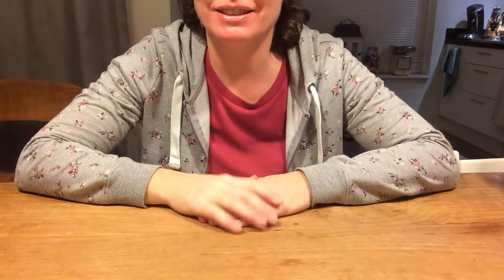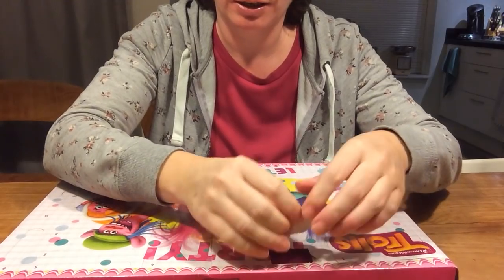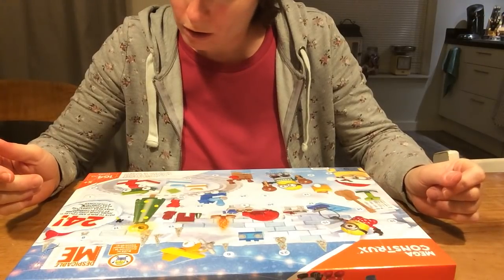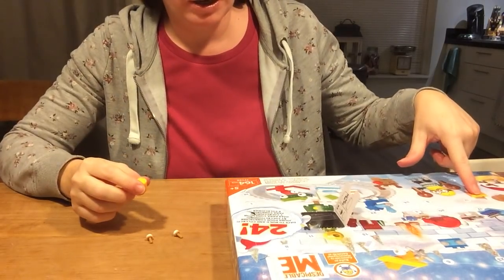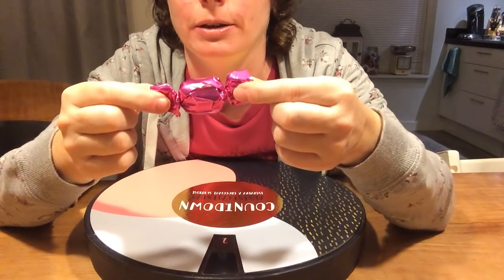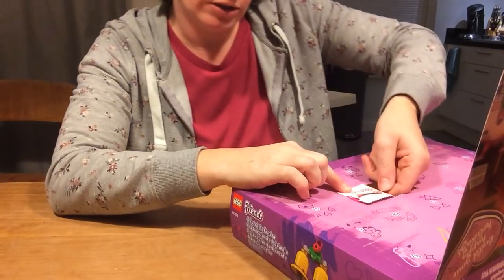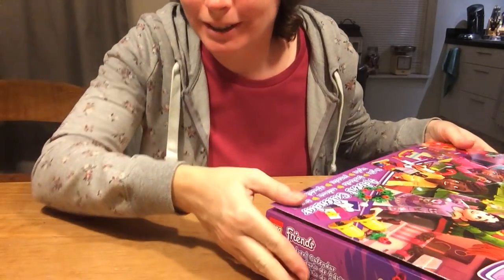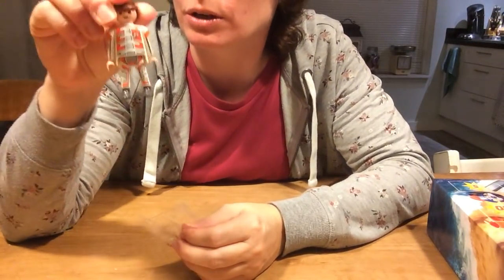ASMR opening advent calenders and whispering, number 2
Day 2 with opening the advent calenders and whispering. Had some trouble with putting together Lego Friends. 😂